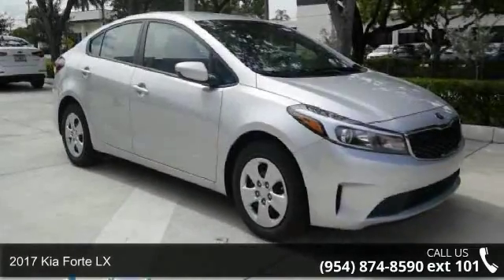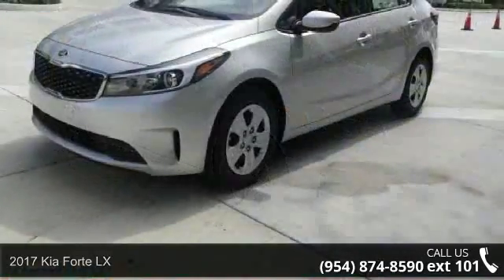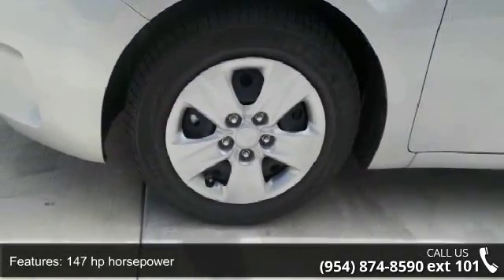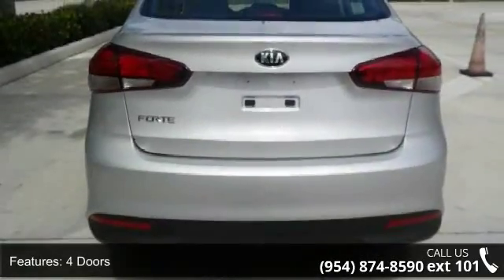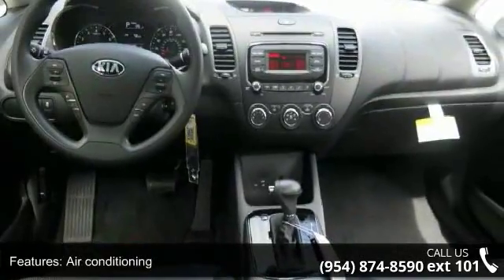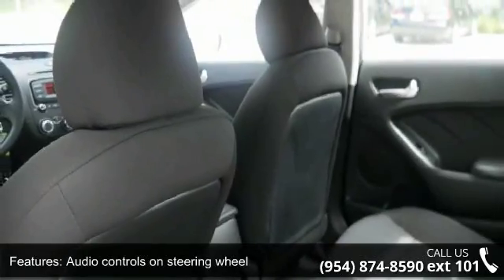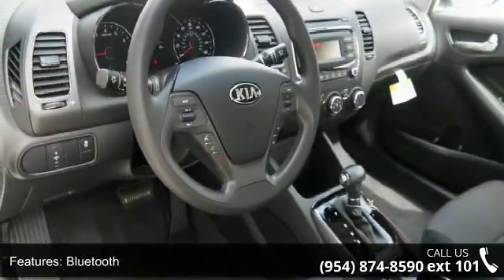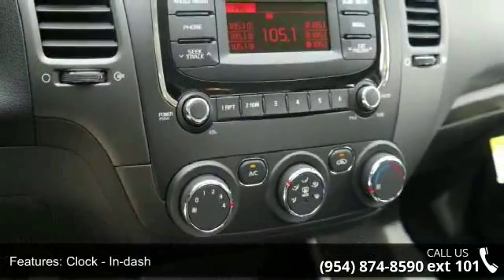2017 Kia Forte LX - Gunther Kia of Fort Lauderdale - Fort...